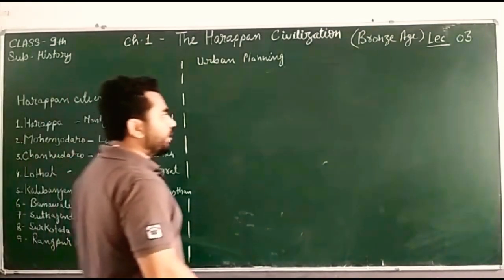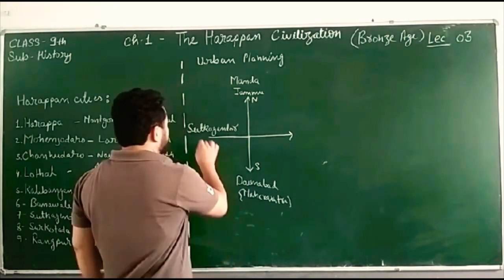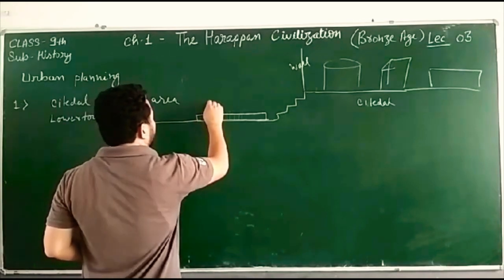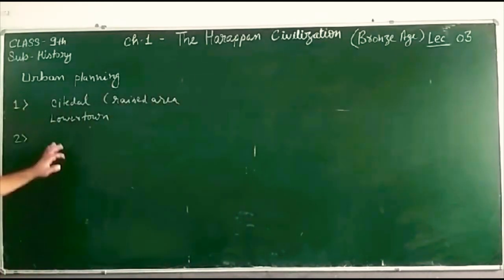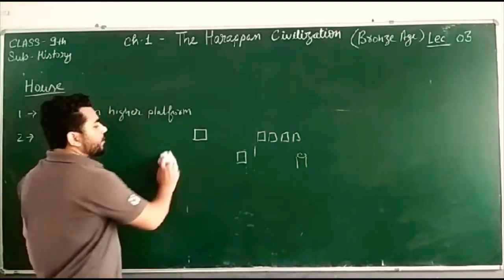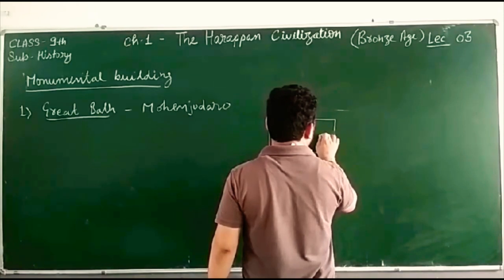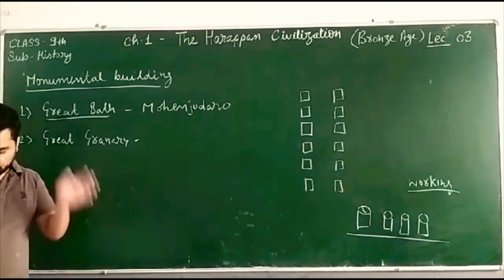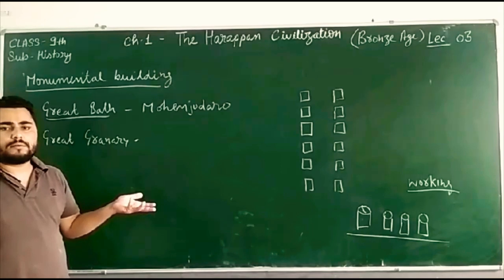ICSE Class 9th History Ch 01 The Harappan Civilization L 03, Features of Urban Planning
In this lecture we will study about features of urban planning of Harappan Civilization i.e Indus Valley Civilization due to which it is called an urban civilization. We will discuss about Great Bath, Great Granary, Town planning, house etc in this chapter.